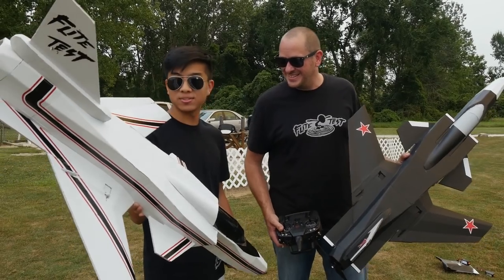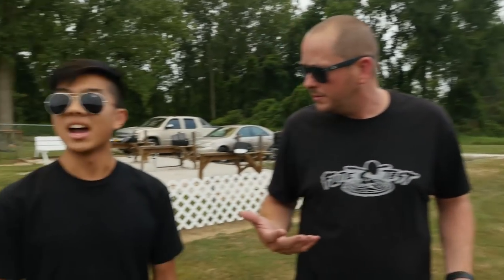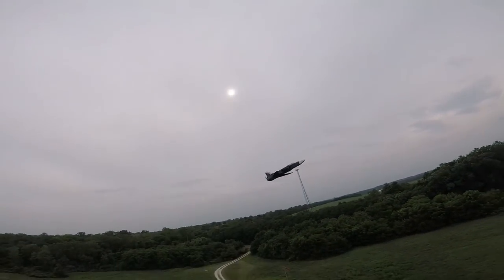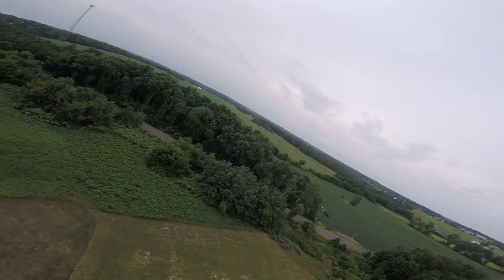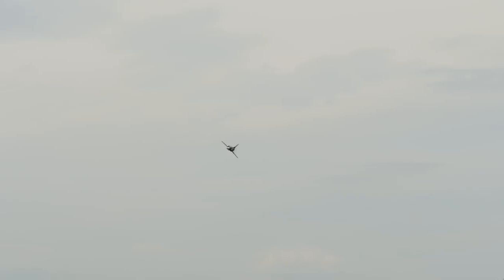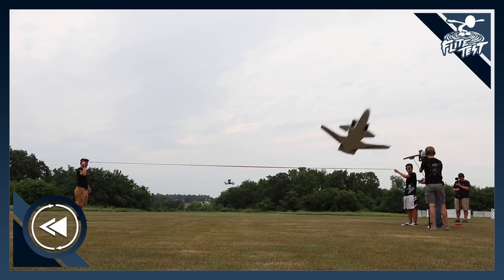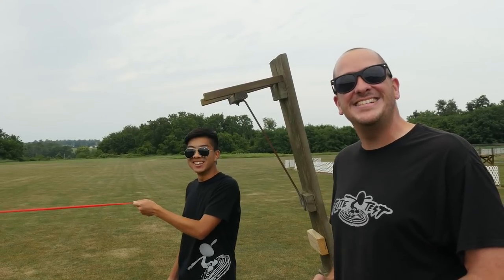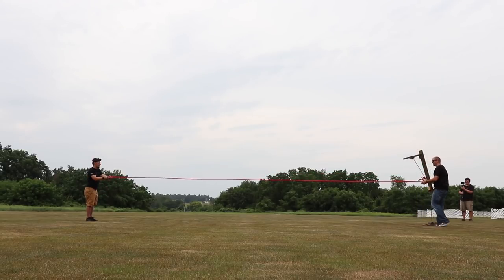DIY NASA Jet | FT X-29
Scratch building?